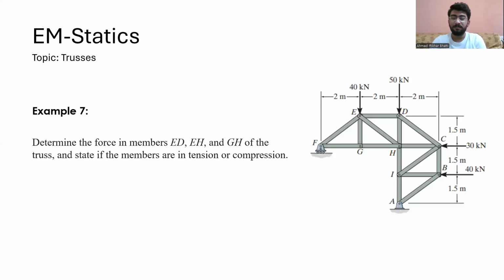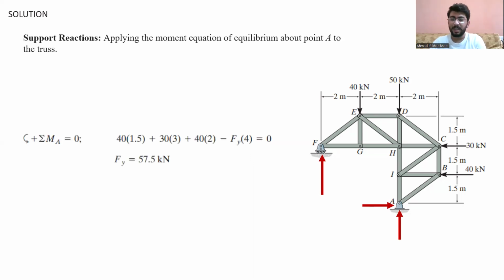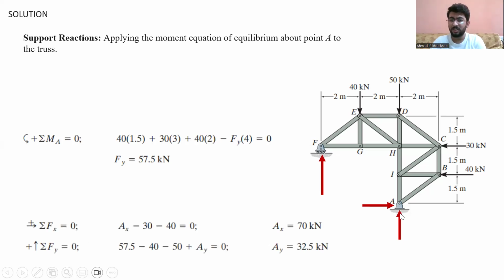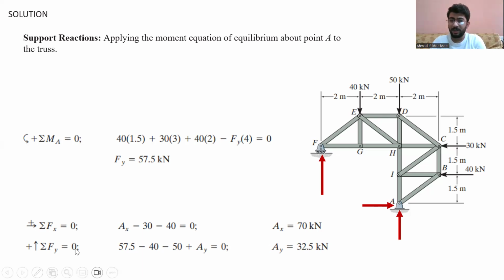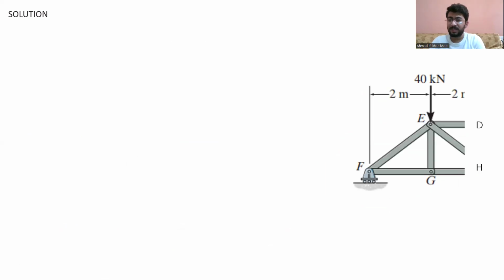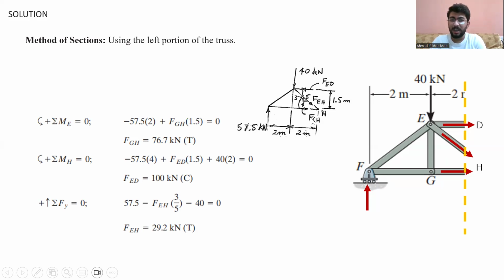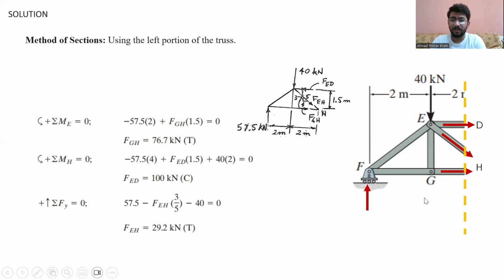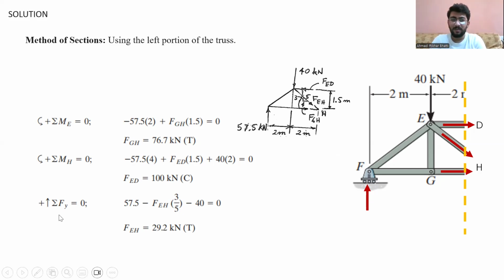Trusses Ex 07: Determine the force in members ED, EH, and GH of the truss.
To determine the forces in members ED, EH, and GH of a truss, you can apply the method of joints or the method of sections, depending on the structure and load configuration. Here’s a step-by-step outline using the method of sections as it's often more direct when you're looking to find forces in specific members:

1. Determine Support Reactions
Step 1: Begin by analyzing the entire truss as a rigid body and applying the equations of equilibrium to solve for the support reactions.

∑F x=0, ∑F y =0, ∑M=0

​Fx and Fy are the total forces in the horizontal and vertical directions. M is the moment about a chosen point (usually about a support).

2. Sectioning the Truss
Step 2: Make an imaginary cut through the members ED, EH, and GH. This will allow you to analyze one part of the truss (left or right of the cut).
Isolate the section that includes the members ED, EH, and GH.

3. Apply Equilibrium to the Section
Step 3: For the section you’ve isolated, apply the equations of equilibrium again:
Here, you'll take moments around a point to avoid forces in unwanted members (for example, to isolate the forces in ED, EH, and GH).

4. Solve for the Forces
Step 4: Solve the equations to find the forces in the members ED, EH, and GH.
Positive values indicate the member is in tension.
Negative values indicate the member is in compression.

Notes:
Ensure to include any external loads and reactions when calculating moments. If you prefer the method of joints, you can isolate joints E,G, and H one by one and solve for forces using equilibrium equations for each joint.